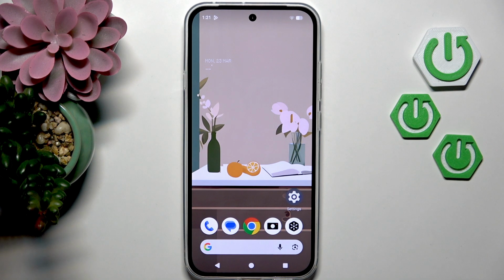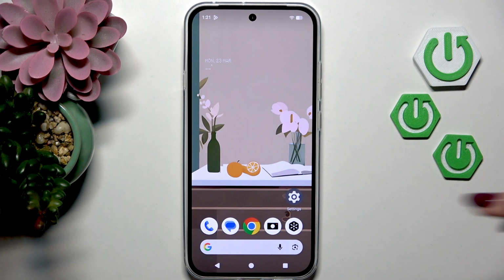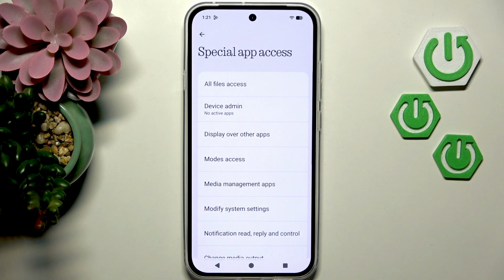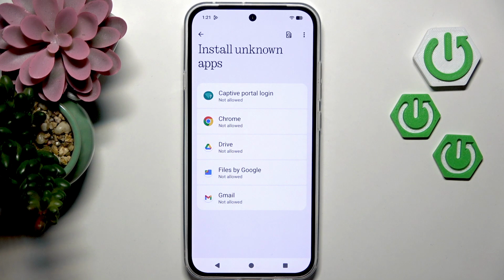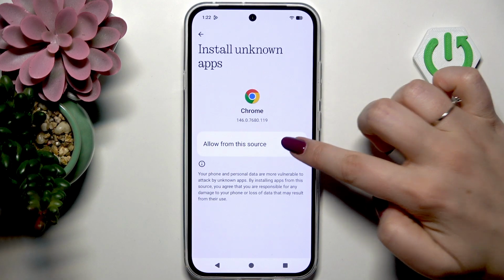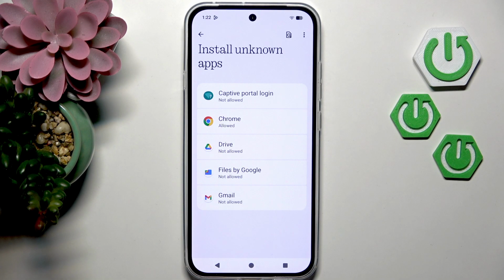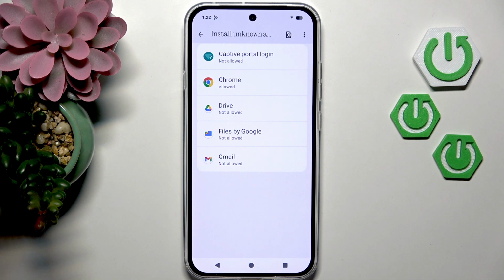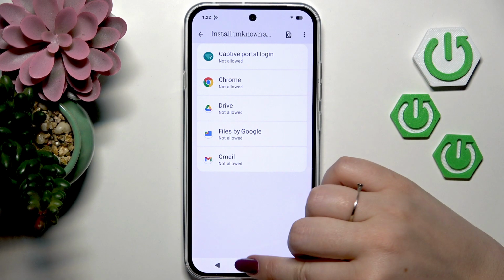How to Allow Unknown Sources on NOTHING Phone (4a)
Learn how to allow Install Unknown Apps (unknown sources) on your NOTHING Phone (4a). In this short step-by-step video we show where to find the setting and how to give a browser (Chrome) permission to install APKs. You will see Settings → Apps → Special app access → Install unknown apps, how to enable "Allow from this source" for Chrome, how to revoke the permission later, and a quick security reminder about third-party apps and websites. This guide helps you safely install apps from websites and manage install permissions on your NOTHING Phone (4a).

How to install APKs on NOTHING Phone (4a)?
How to disable Install Unknown Apps on NOTHING Phone (4a)?

0:00 Intro
0:07 Open Settings and go to Apps
0:18 Special App Access → Install Unknown Apps
0:26 Select Chrome and tap "Allow from this source"
0:50 Check allowed apps and security warning
1:13 How to revoke permission
1:19 Outro and subscribe